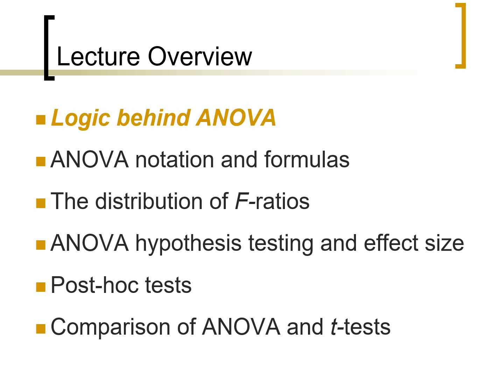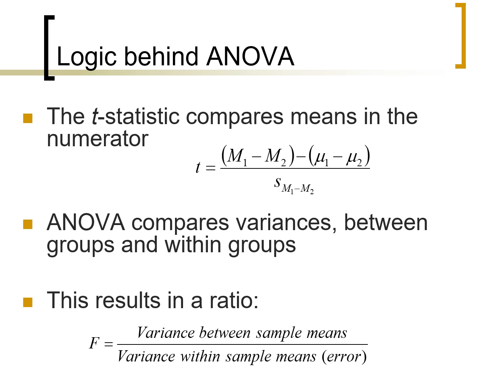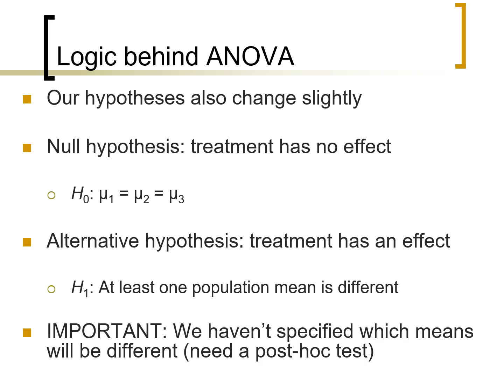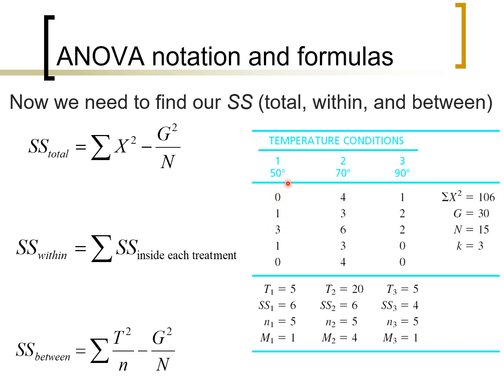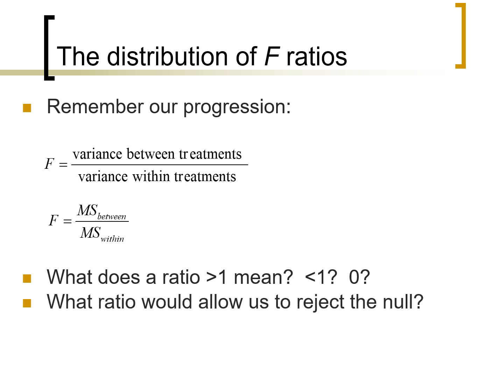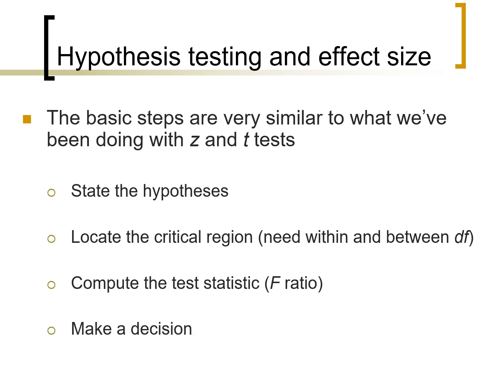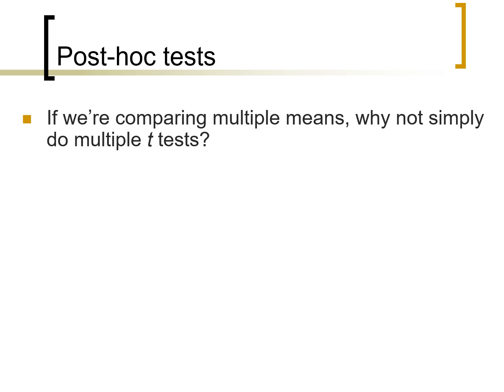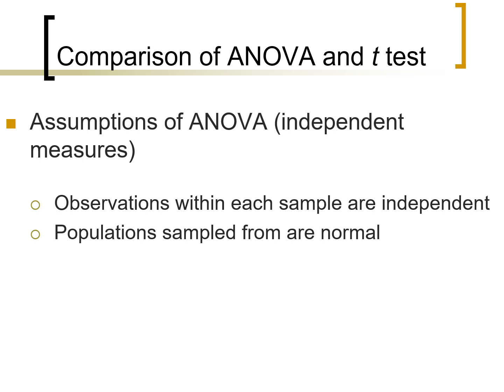Independent samples ANOVA